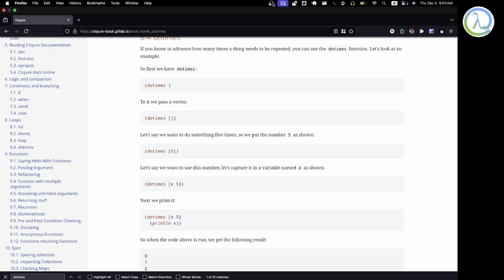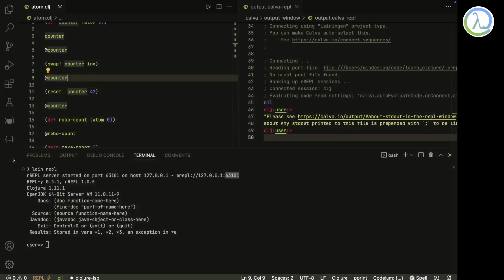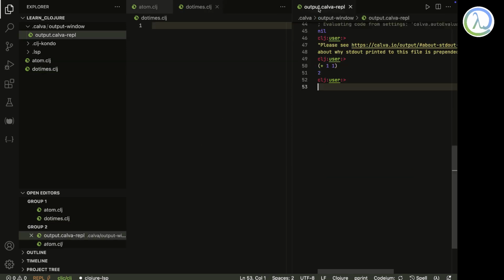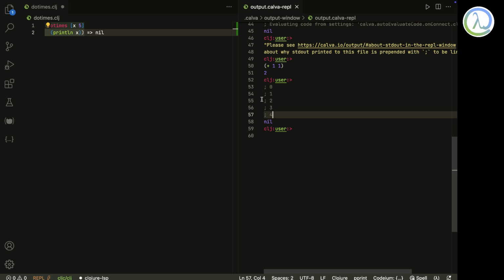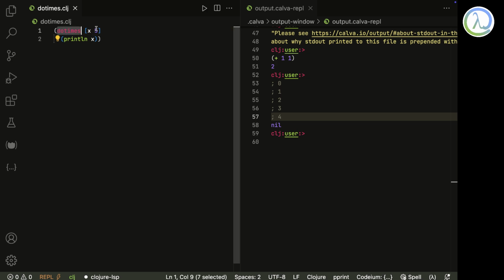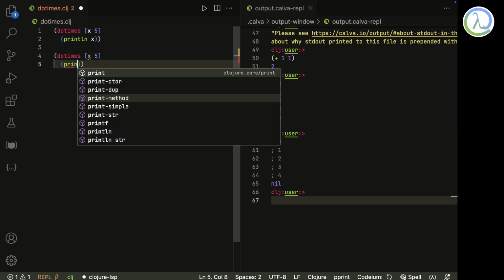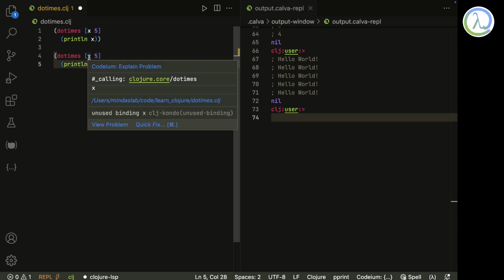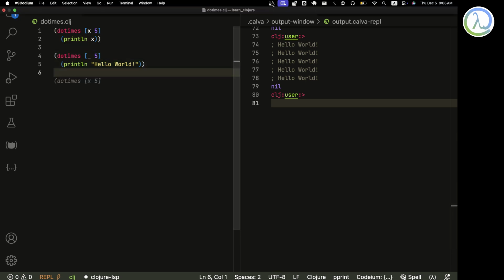Learn Clojure - dotimes